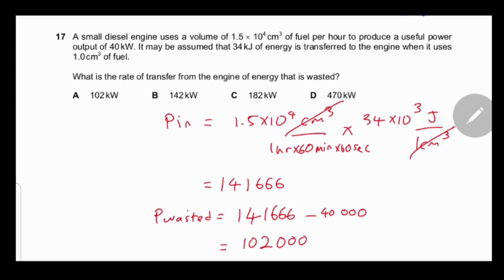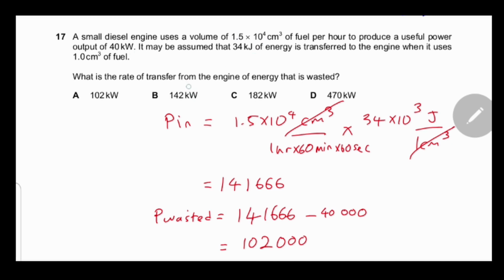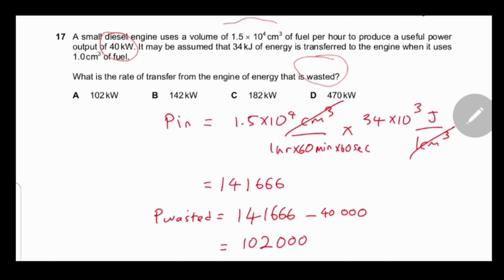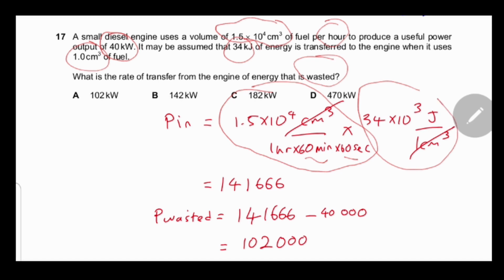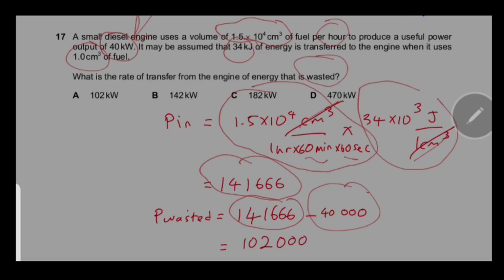[PHYSICS] Work, Energy and Power | Paper 1 | 2018/FB/12/Question 17